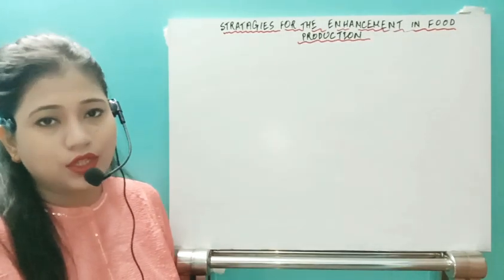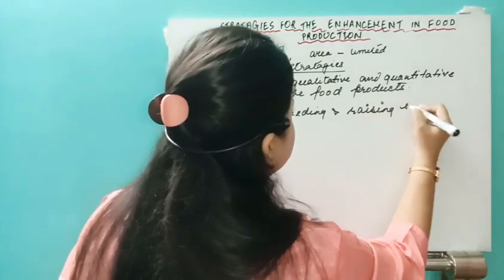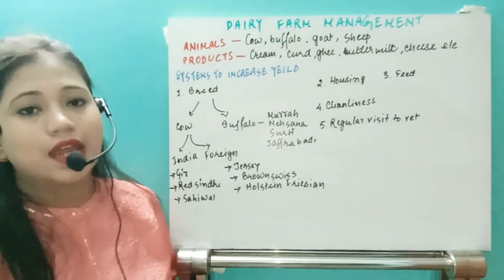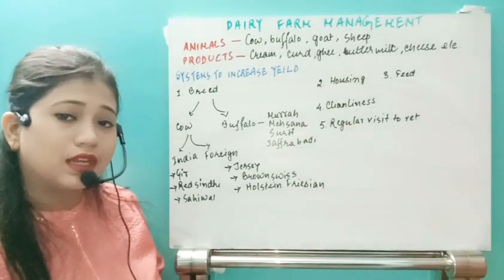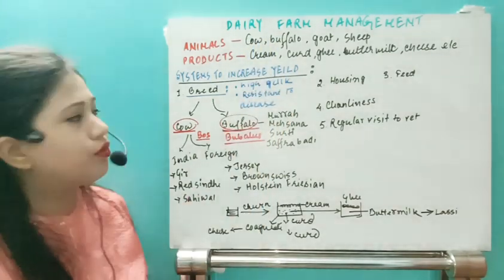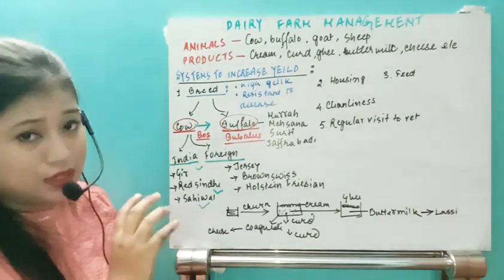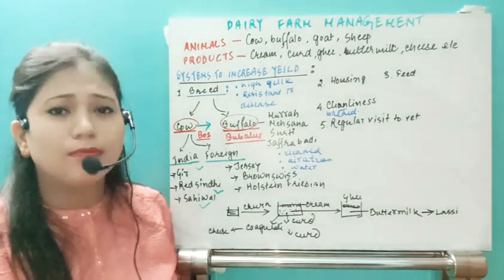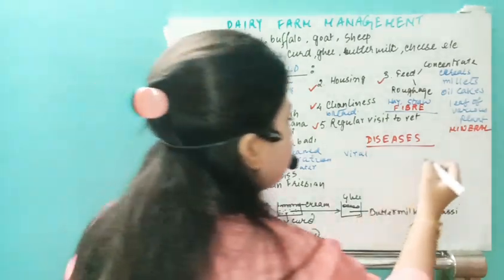Introduction to Animal husbandry, Dairy farm management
Stratagies for the enhancement in food production